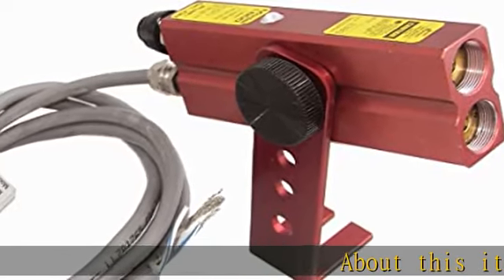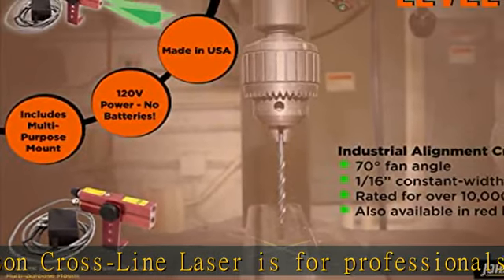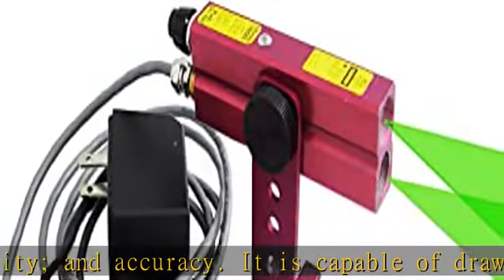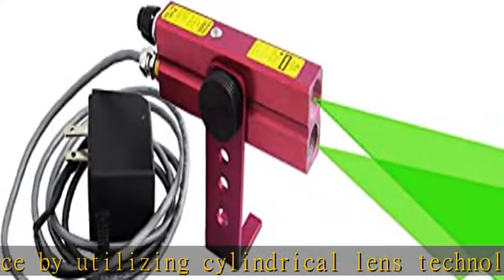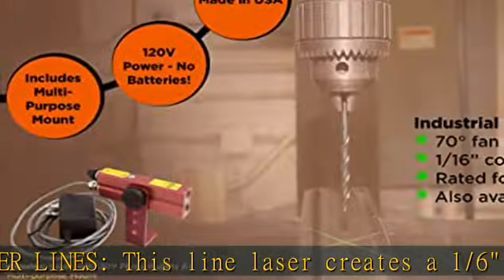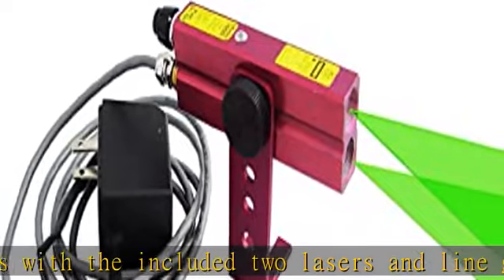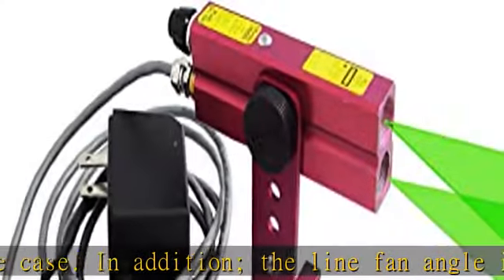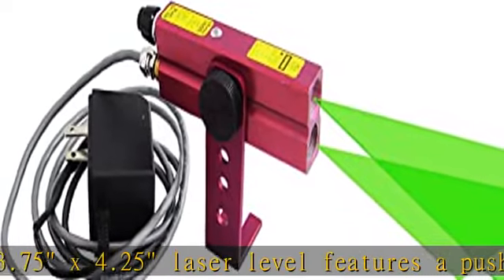Johnson Level & Tool 40-6232 Industrial Alignment Cross-Line Laser Level with GreenBrite Technology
Johnson Level & Tool 40-6232 Industrial Alignment Cross-Line Laser Level with GreenBrite Technology, 3.75" x 4.25", Red, 1 Laser